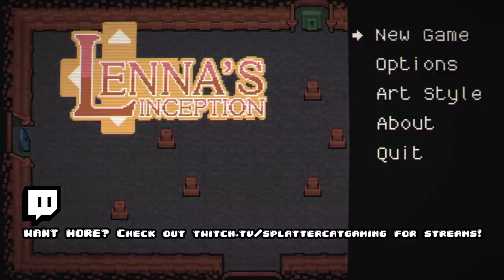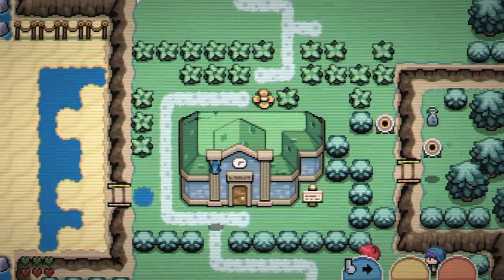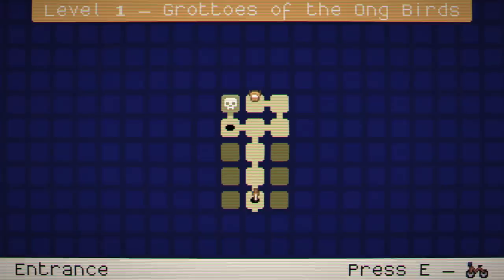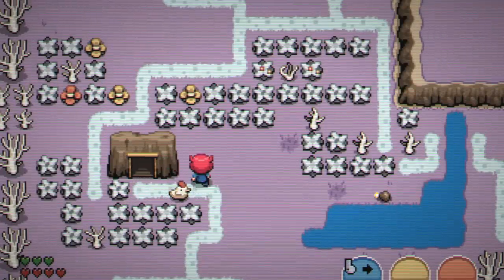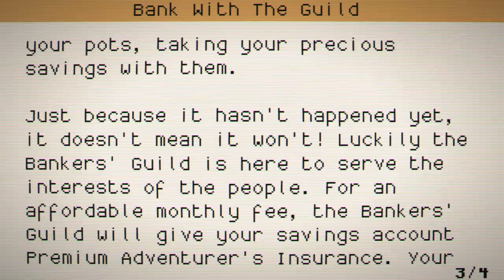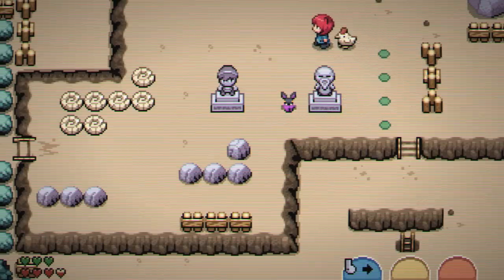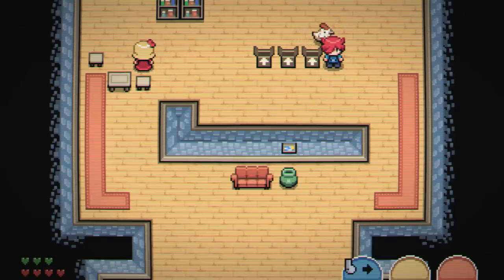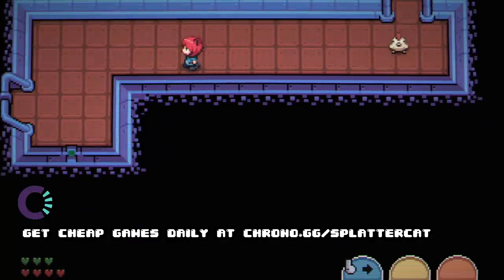Lenna's Inception - Really Awesome Action RPG Zelda / Alundra Parody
Lenna's  Inception Gameplay with Splat! Let's Play L enna's Inception and check out a game where you'll take on the mantle of a hero after you accidentally kill the previous one.